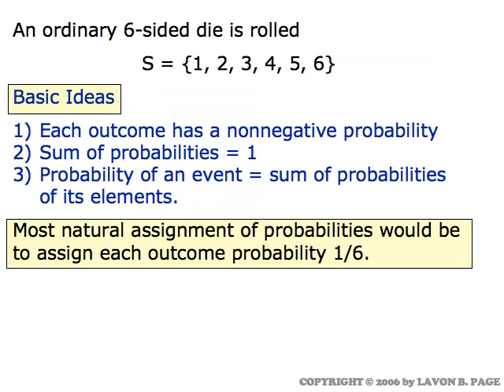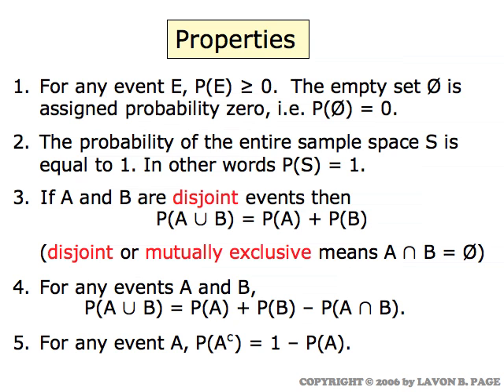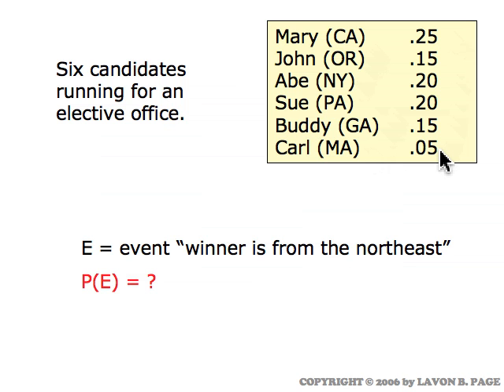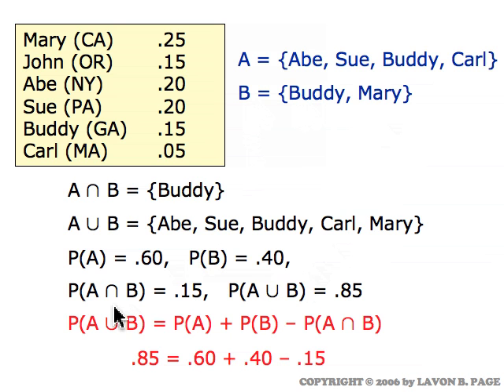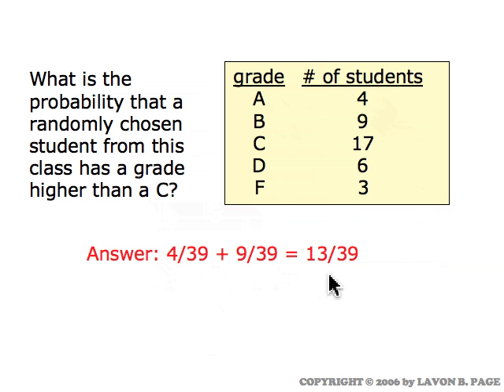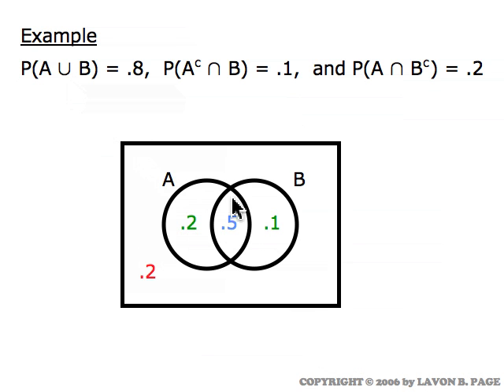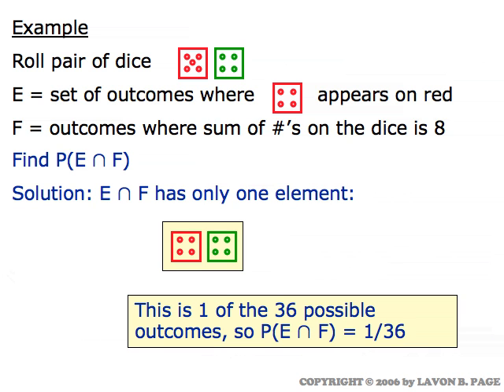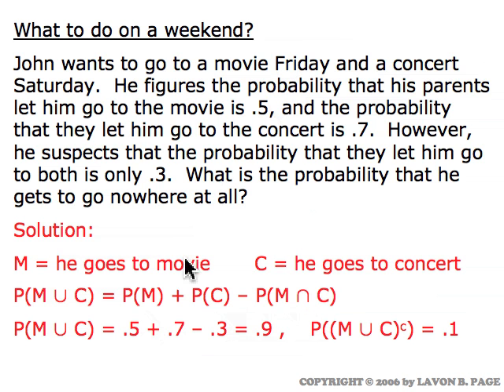What Is Probability? (movie 5.2)